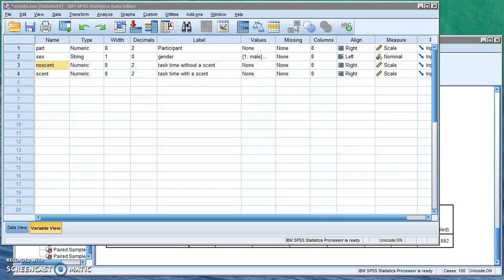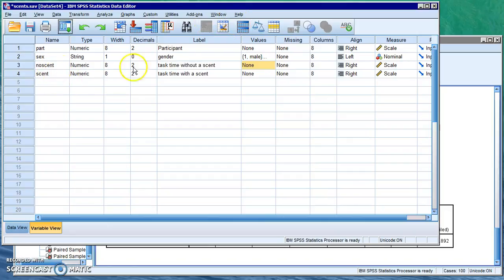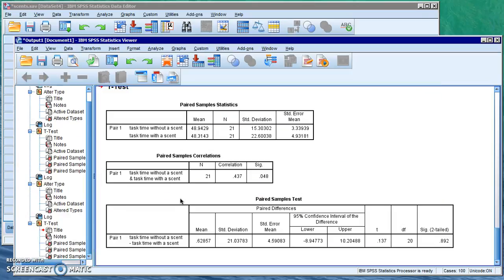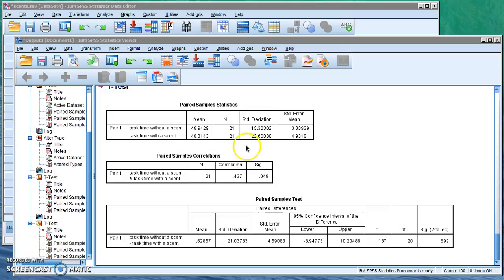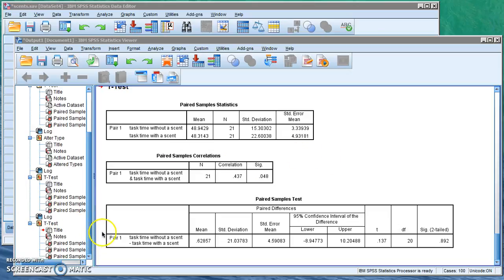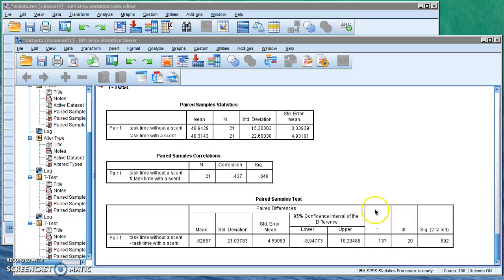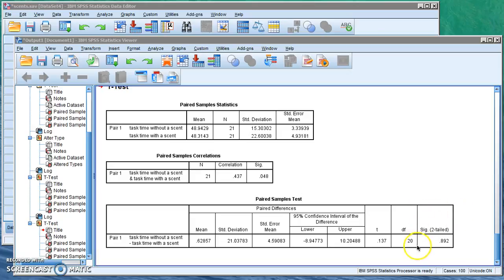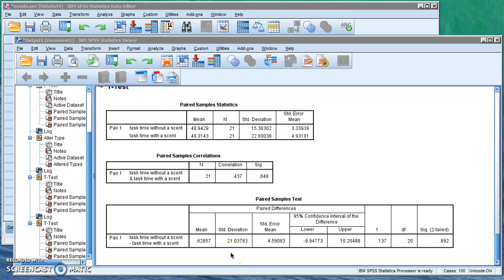Dependent Sample T-Test